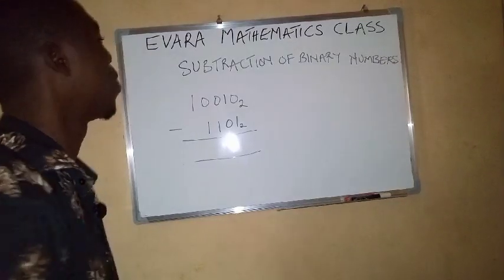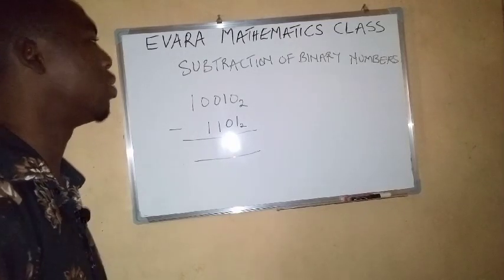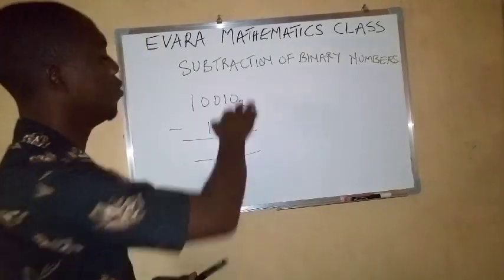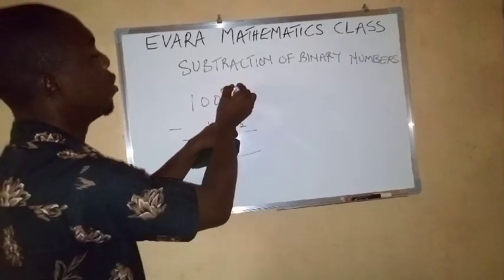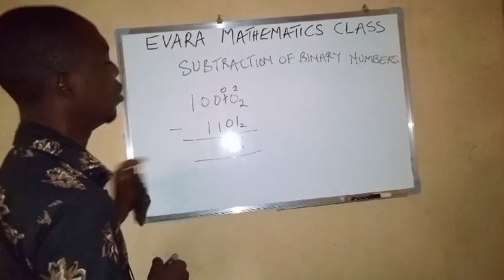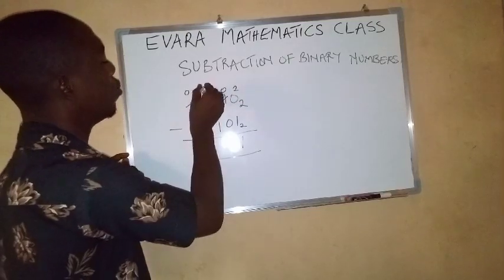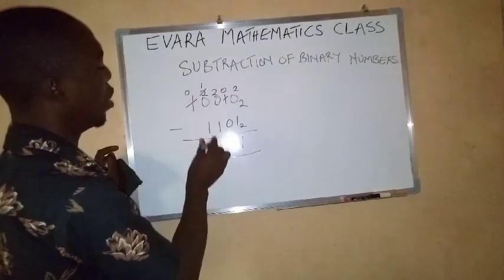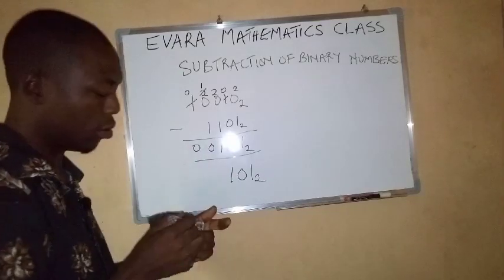SUBTRACTION OF BINARY NUMBERS